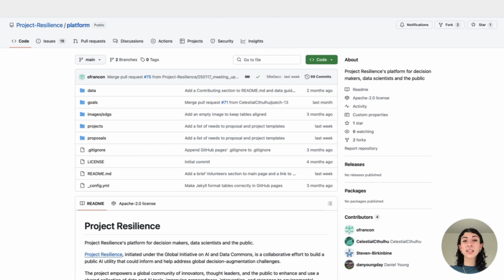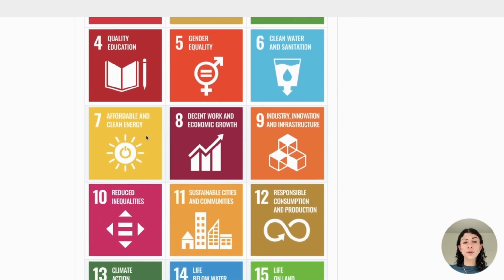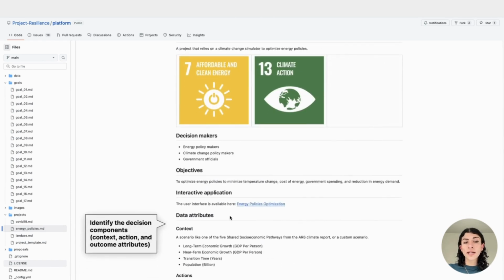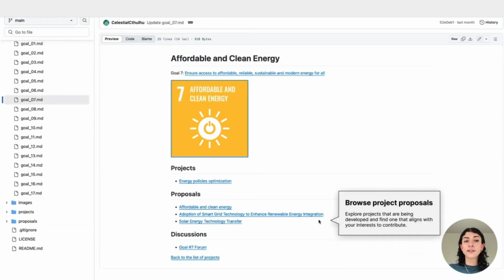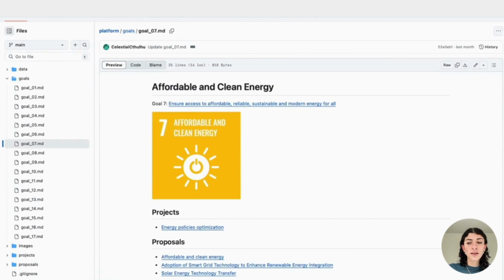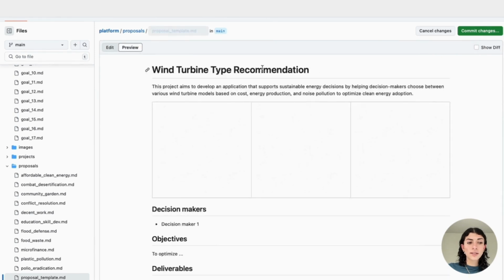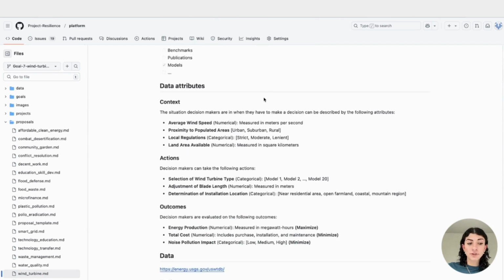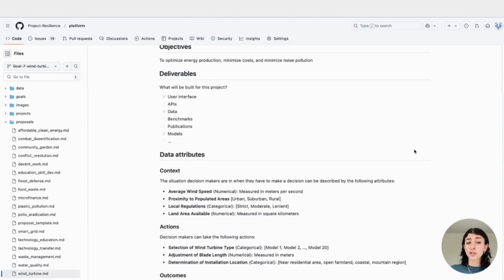How to navigate Project Resilience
Welcome to Project Resilience, an AI decision-making platform designed to empower decision-makers, data scientists, and the public with AI-driven insights. Developed under the Global Initiative on AI and Data Commons, this collaborative effort is building a public AI utility to tackle critical global challenges—from environmental crises and public health threats to economic instability.

In this tutorial, you will learn the key features and tools within this platform, how to navigate projects and discussions, and a step-by-step to creating your own project proposal that aligns with your goals and interests.